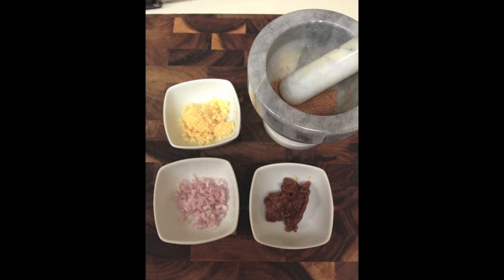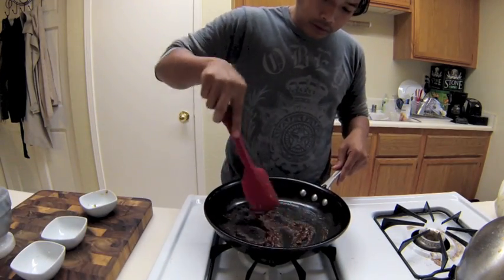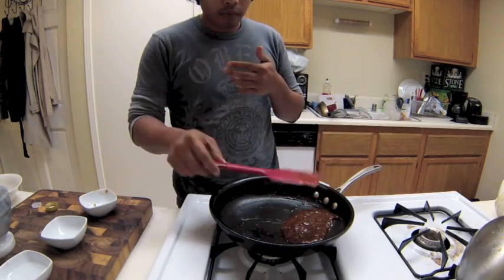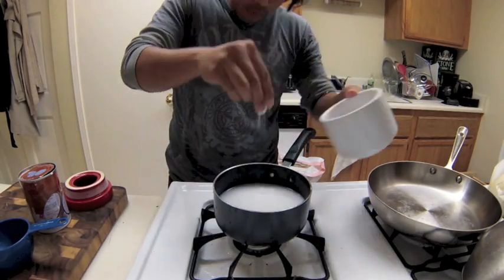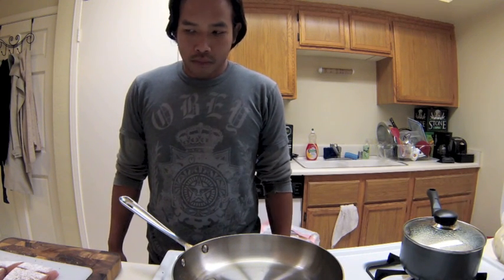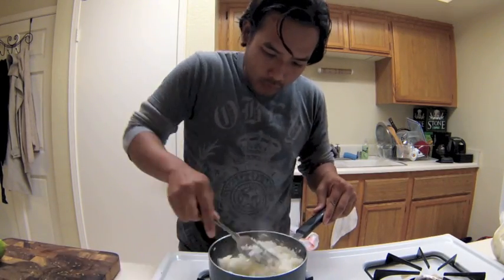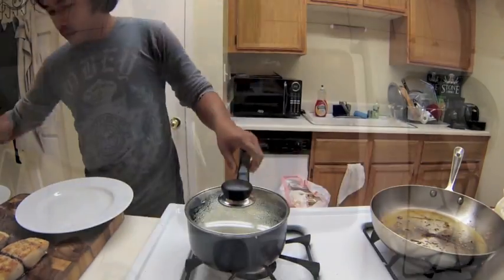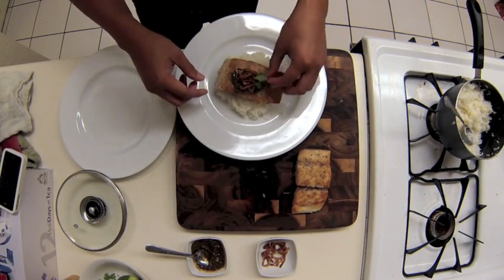Mahi-Mahi Filet with Tamarind-Cilantro Chutney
In this episode I go overboard and reel in a taste of Mahi-Mahi. Paired with a Tamarind-Cilantro Chutney, your taste buds will be awashed in a sea of sweet and tangy spices. So batten down the hatches and get ready to set sail!